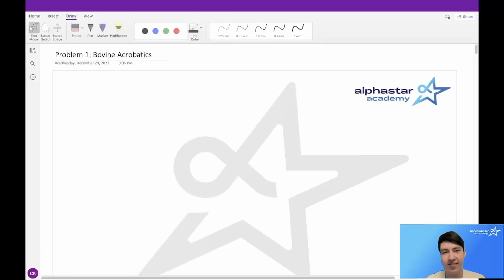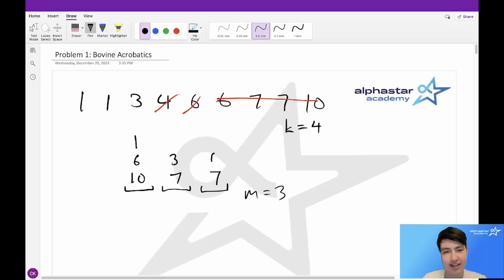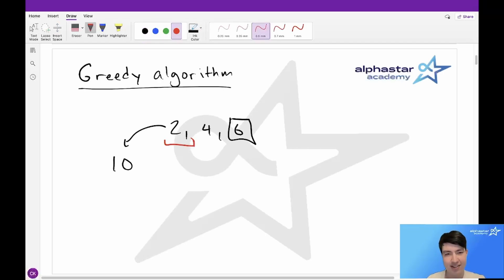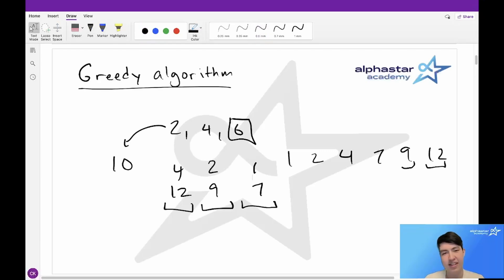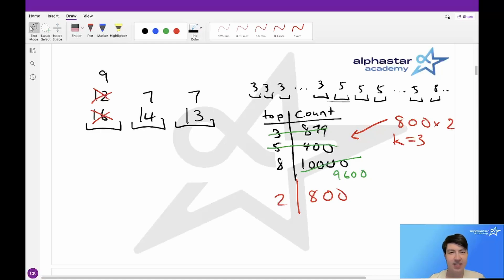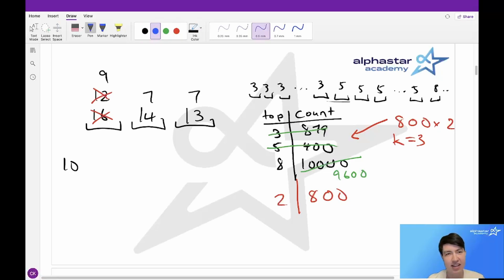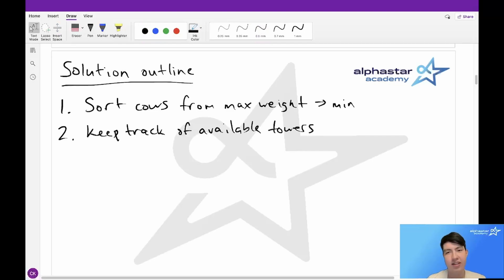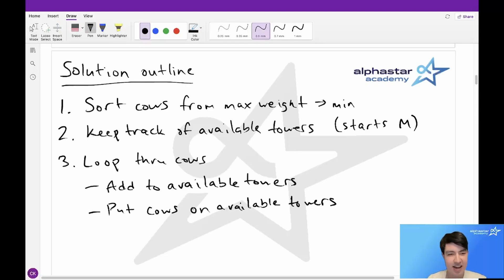USACO December 2023 Silver problem1